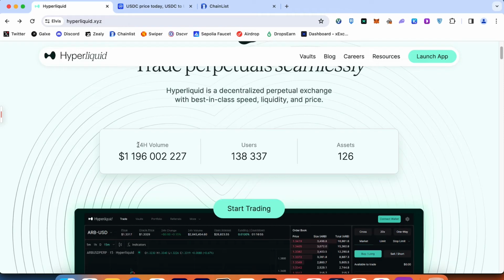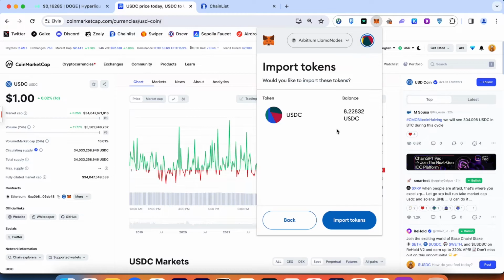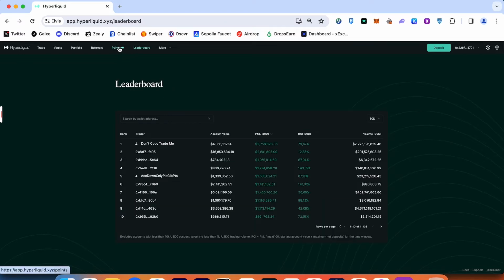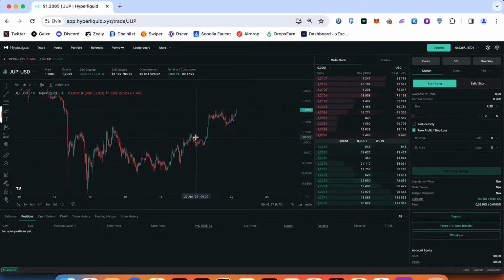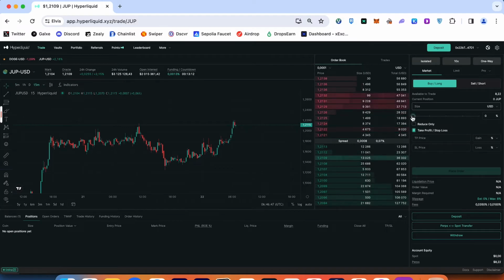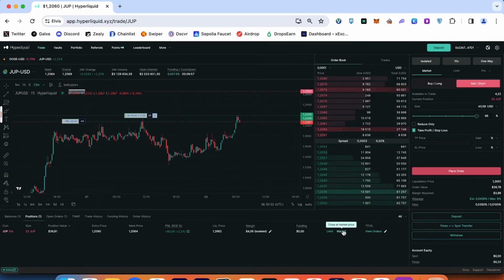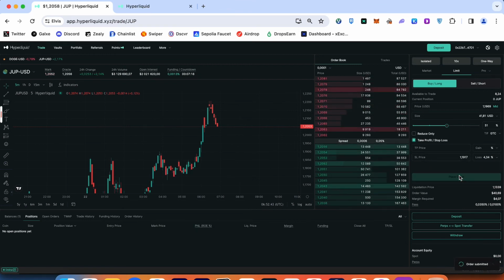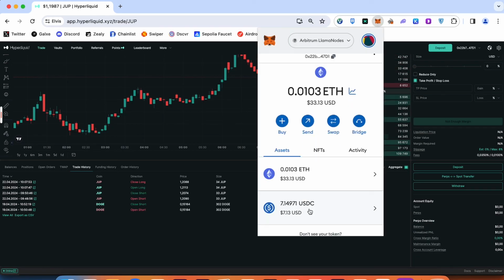How to Trade Futures on Hyperliquid: Step-by-Step Beginner Guide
The best futures trading platform without KYC. How to trade futures on Hyperliquid? How to open market and limit orders on DEX? Step by step hyper liquid tutorial.

⏰ Time Stamps ⏰
00:00 How to trade futures on Hyperliquid?
00:18 Why you should trade on Hyperliquid?
00:39 Hyperliquid review
01:16 How to add Arbitrum chain in Metamask?
04:05 How to trade futures on Hyperliquid?
10:49 Thanks for watching Hyperliquid tutorial

🔑 Topic keywords